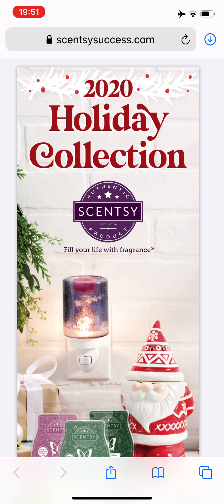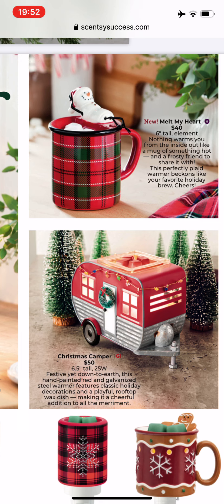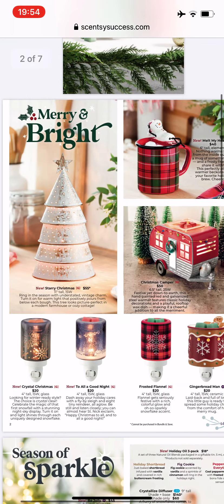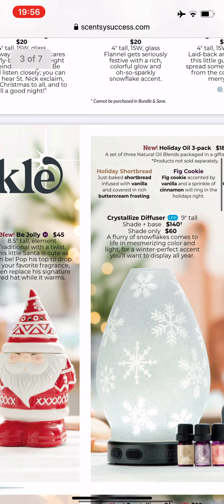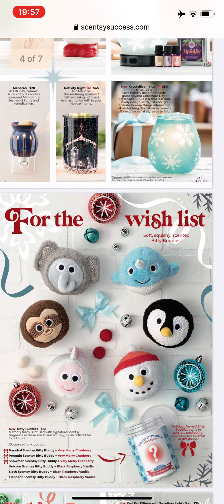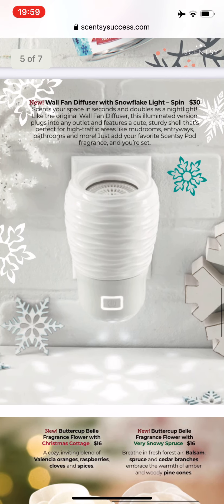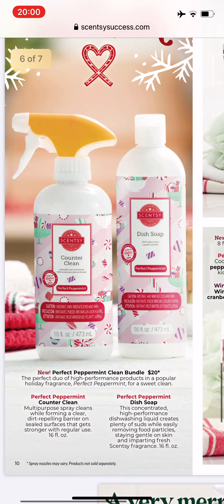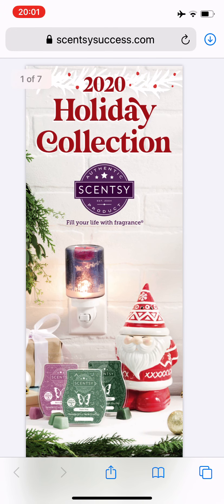Scentsy 2020 Holiday Collection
Scentsy Party